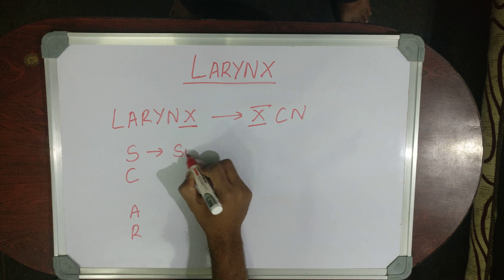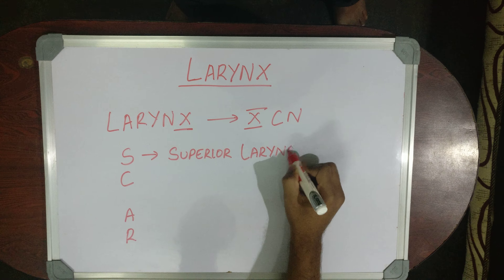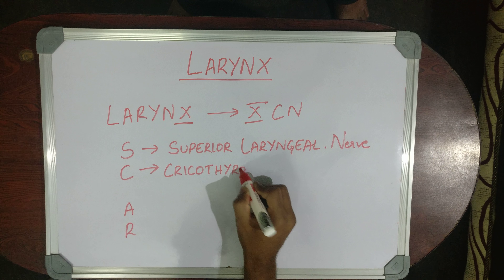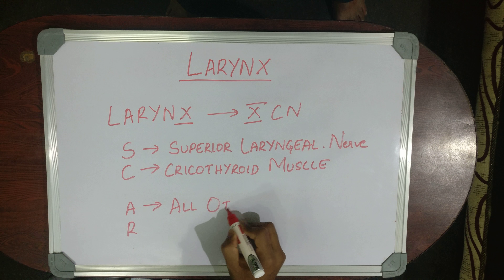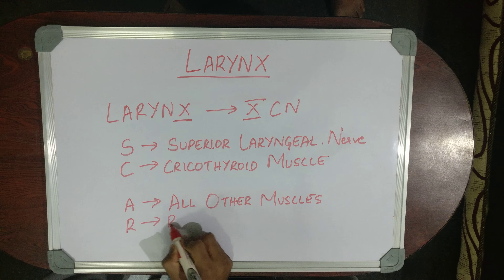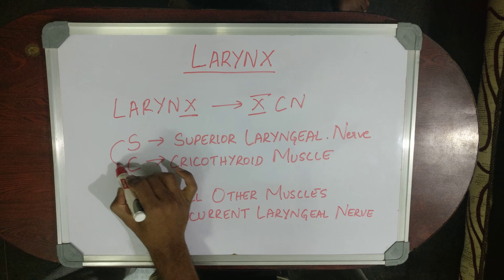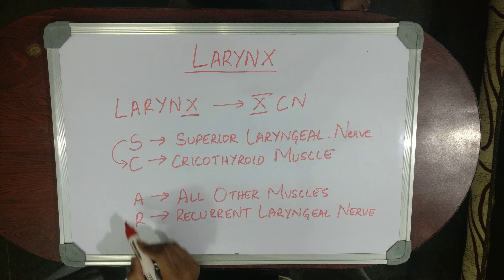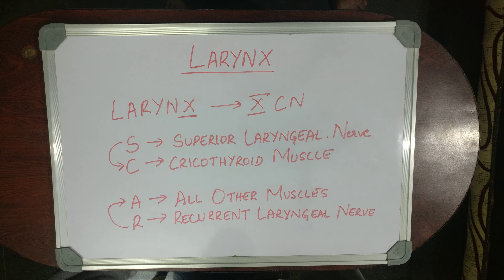MEDICAL MNEMONIC POCKET-LARYNX MADE EASY